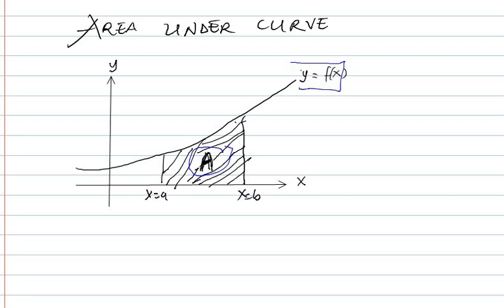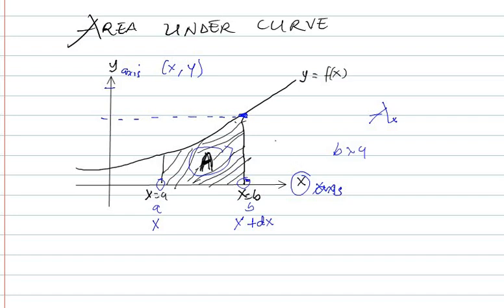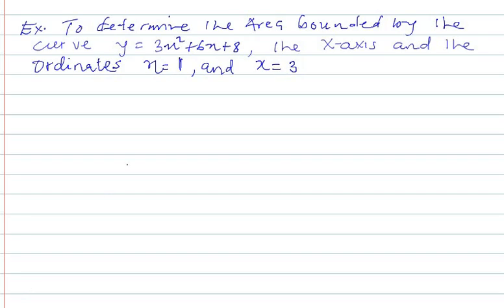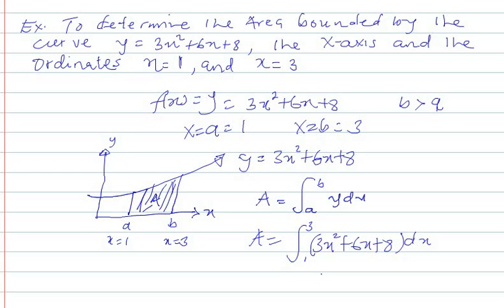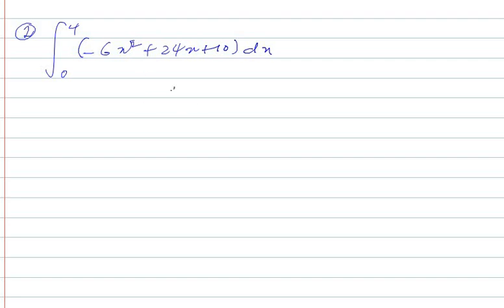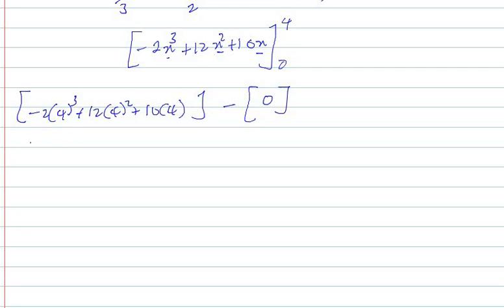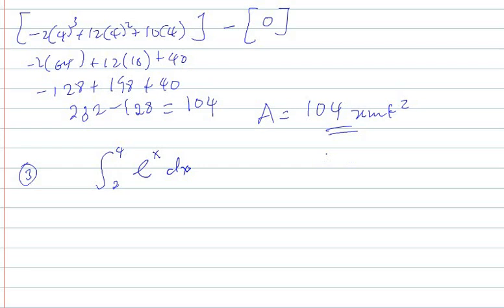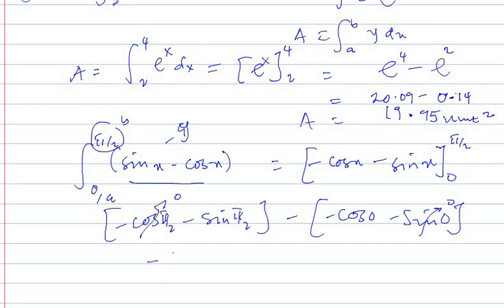Area Under The Curve On Integration.